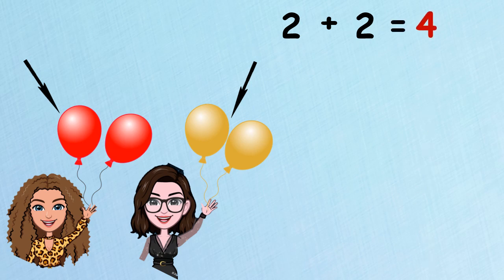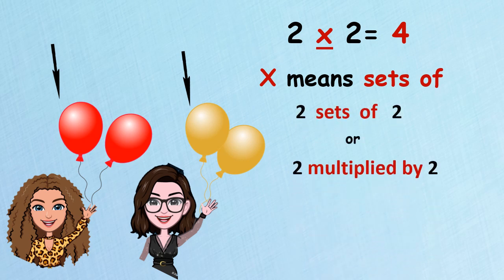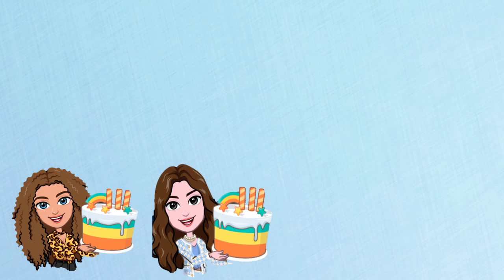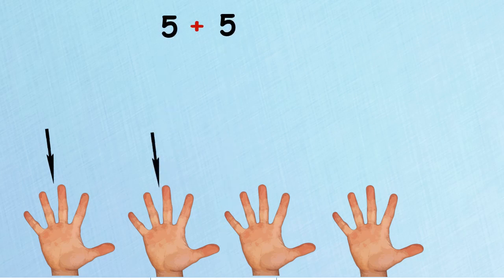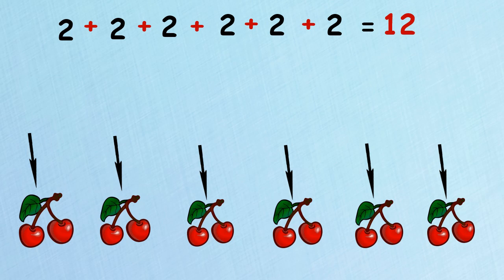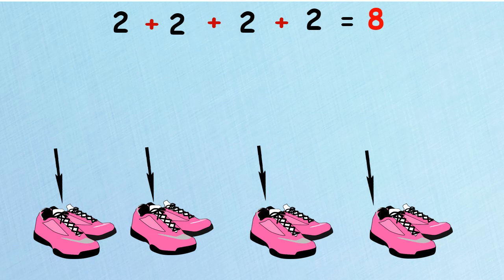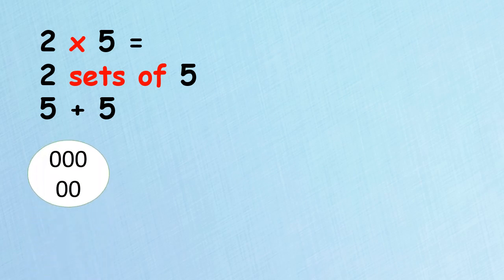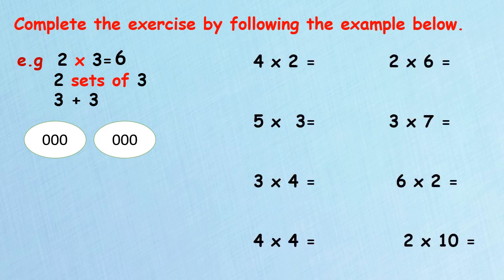Concept of Multiplication